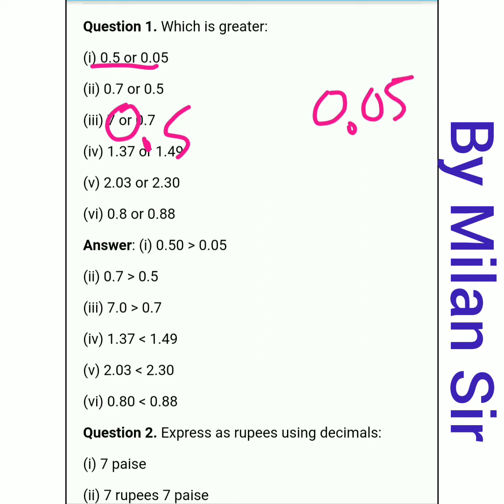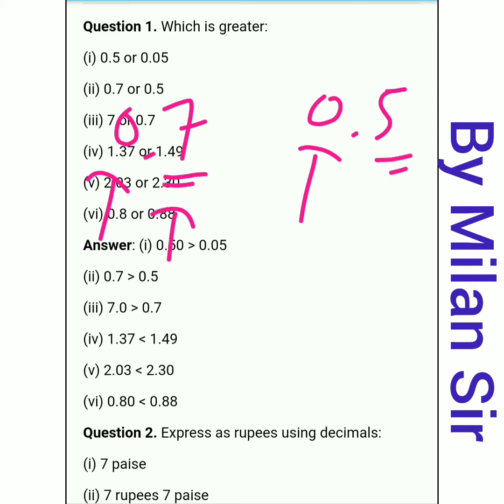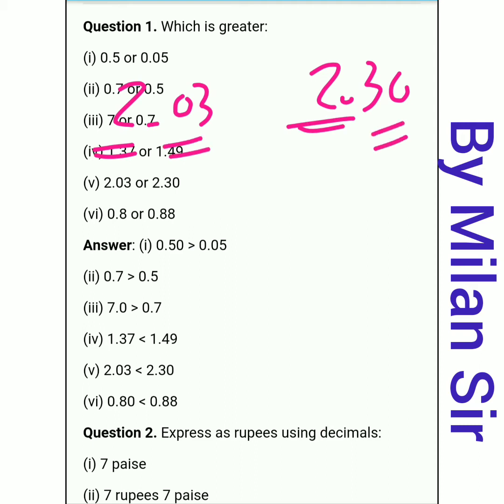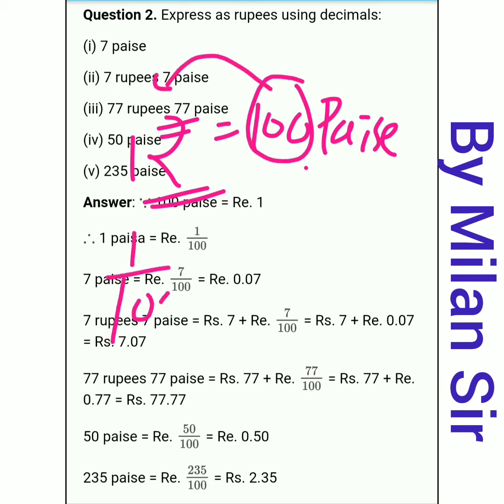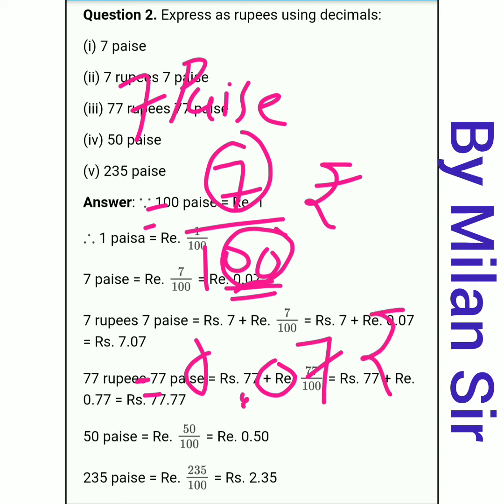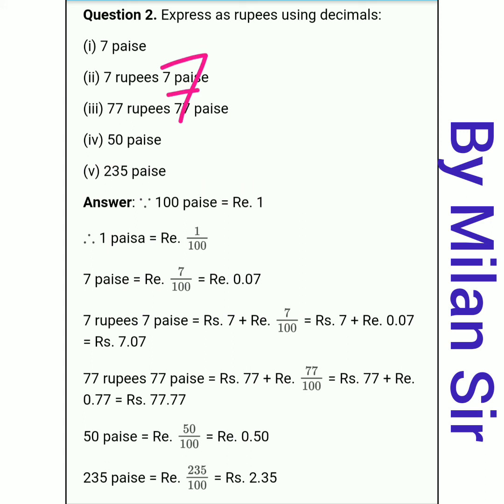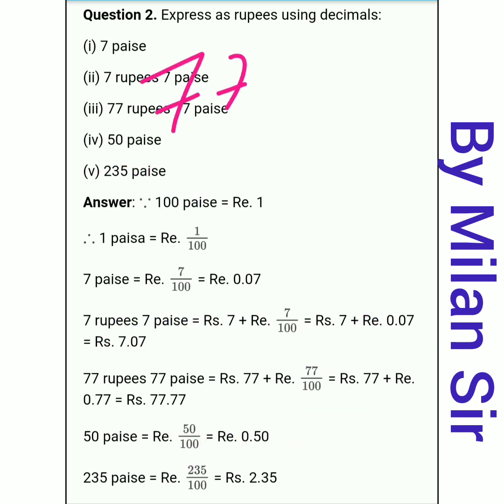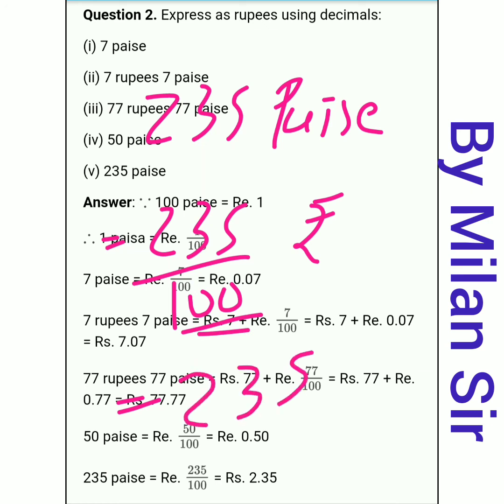NCERT Class 7 || Maths || Fractions and Decimals || Ex-2.5(Q-1,2) || Part 23